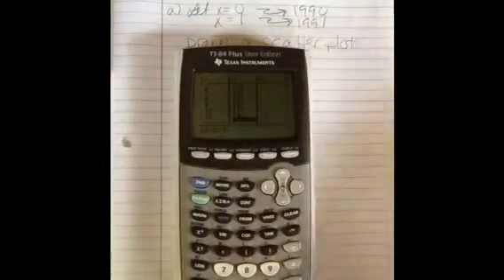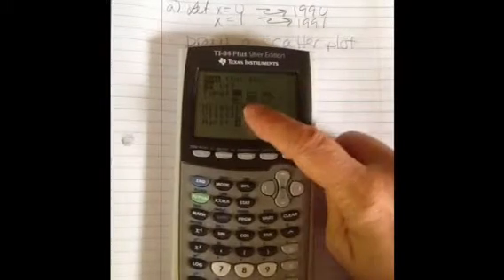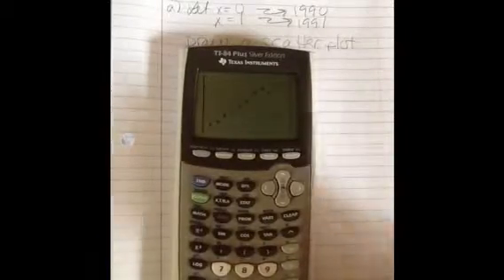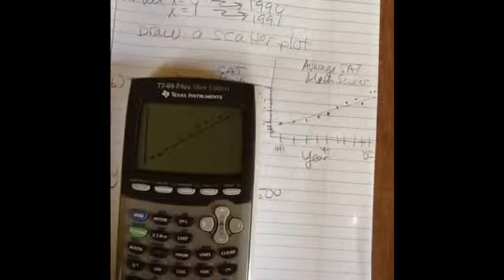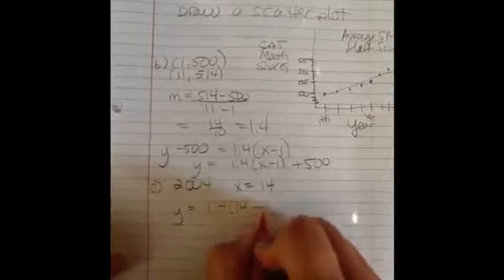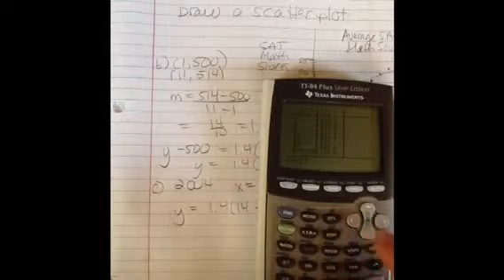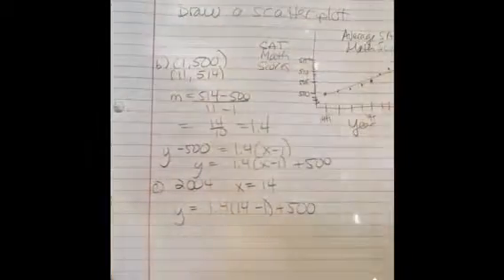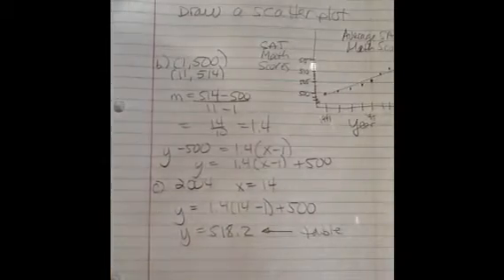Precalc ch P review